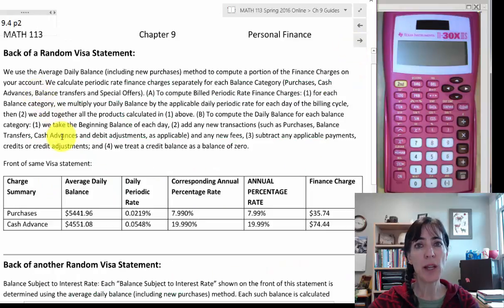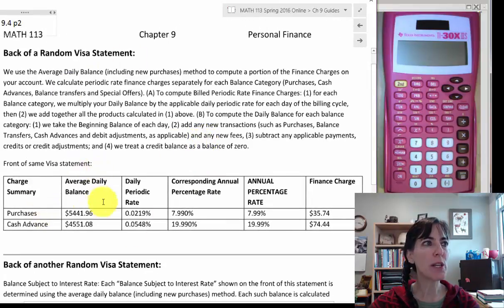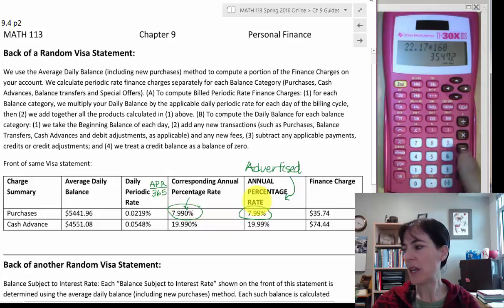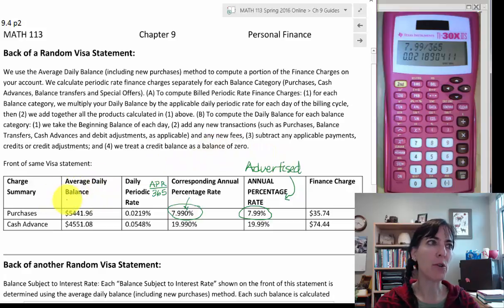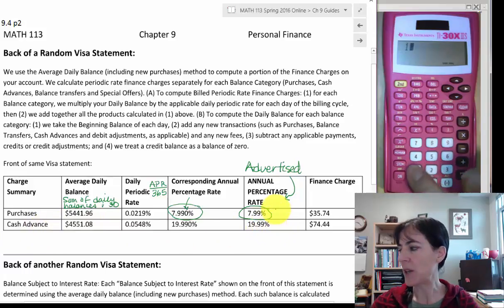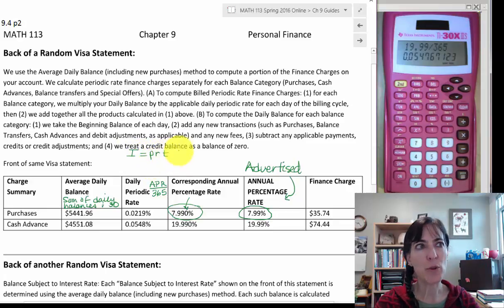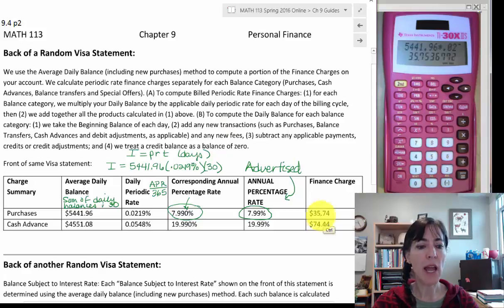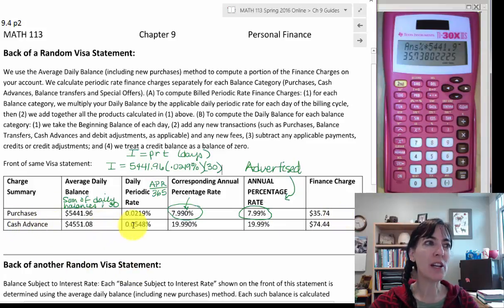9.4 Borrowing Money: Back of a Random Visa Statement p24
Explanation of the math on a credit card statement.